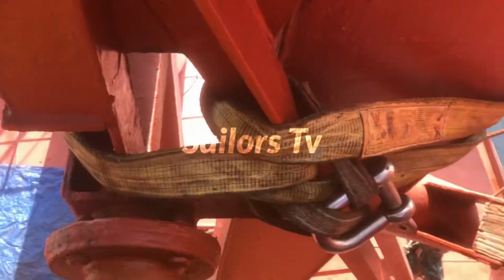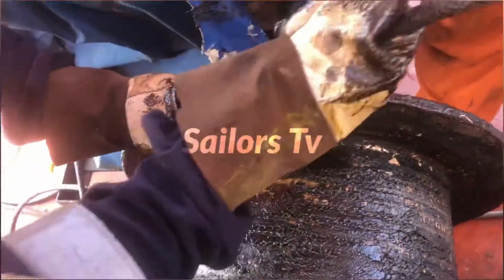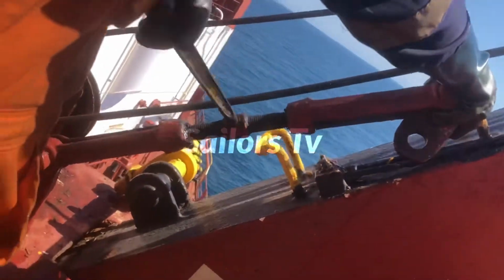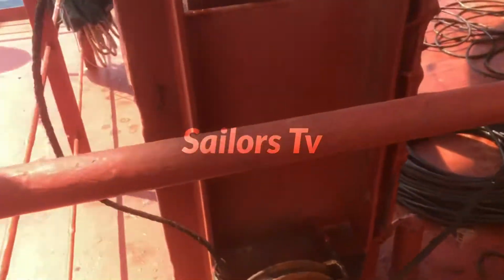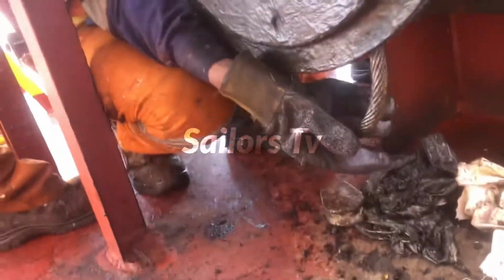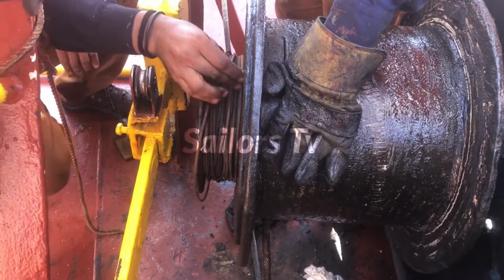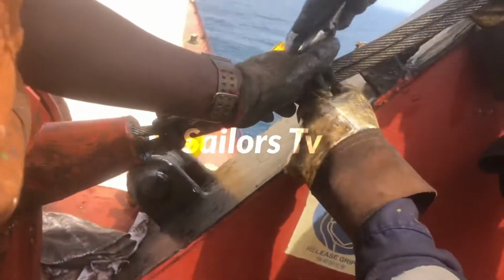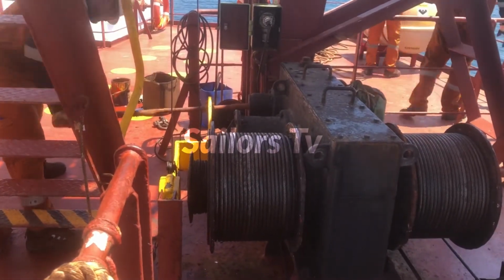Life Boat Davit Falls Wire Rope Changing- Complete Procedures and Explanations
Life Boat Davit Falls changing procedures are explained in this video.

Kindly refer to your Makers Manual for exact procedures for changing wire ropes , However we have Followed out general practices in this video.